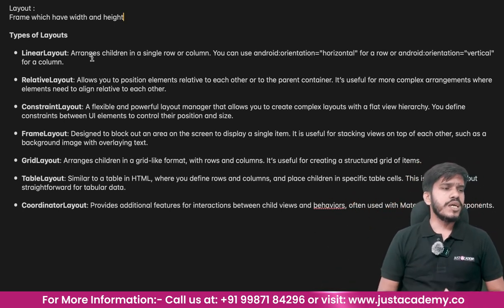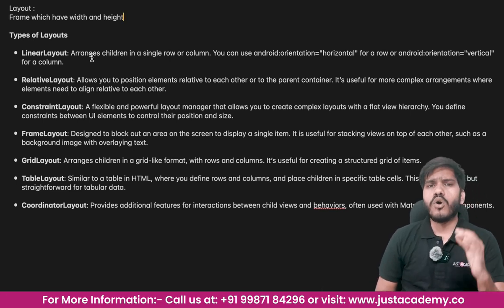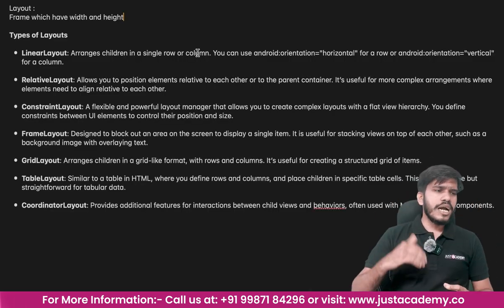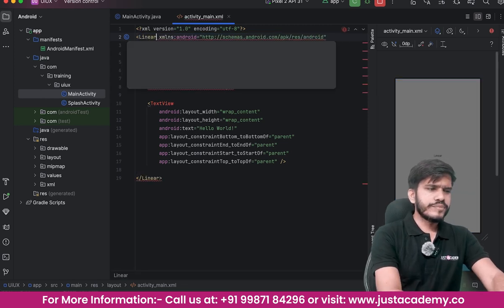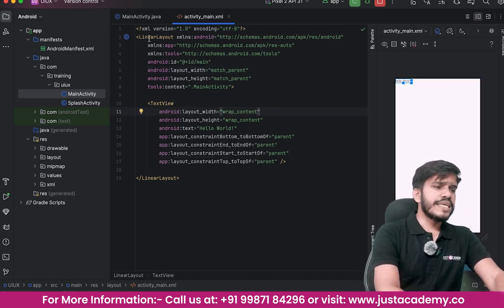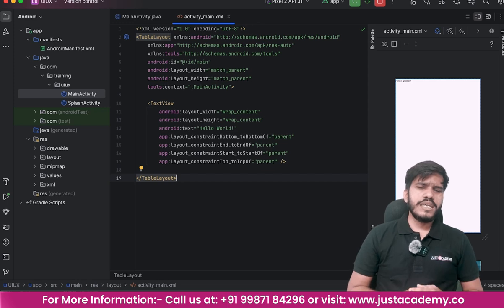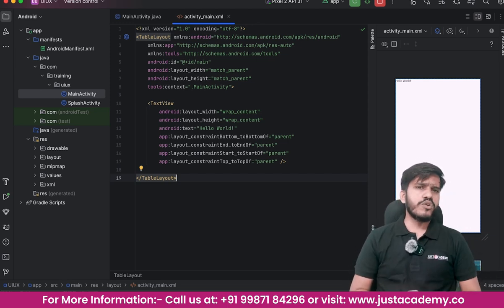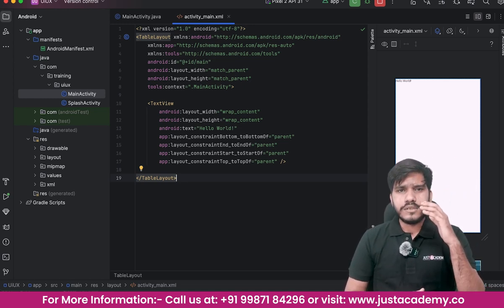What are Android Layouts? | Android Tutorial For Beginners | JustAcademy #8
Welcome to JustAcademy’s ultimate guide on Types of Layouts in Android! In this video, we’ll dive into the different types of layouts you can use to structure your mobile app, and why choosing the right layout is crucial for a seamless user experience. Whether you’re just starting out with Android development or looking to sharpen your skills, this tutorial has you covered.

📌 What You'll Learn:

Overview of different Android layouts: Linear, Relative, Constraint, and more
When and why to use each layout
Best practices for building responsive and scalable UIs

🔧 Tools and Technologies:

Android Studio
Kotlin/Java

Beginners exploring Android development
Intermediate developers optimizing UI designs
Anyone aiming to create intuitive mobile app interfaces

👨‍🏫 About the Instructor:
Hi, I'm Roshan Chaturvedi, an experienced Android developer passionate about creating efficient mobile UIs. In this video, I’ll guide you through choosing and implementing the right layout for your app.

📣 Question for the Audience: Which layout do you use the most in your Android apps? Let us know your favorite layout and why in the comments!